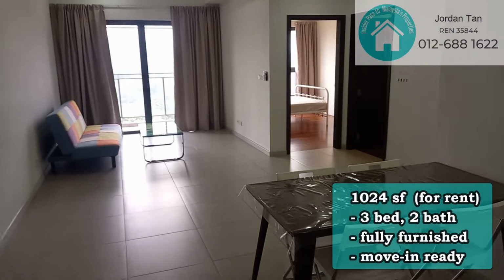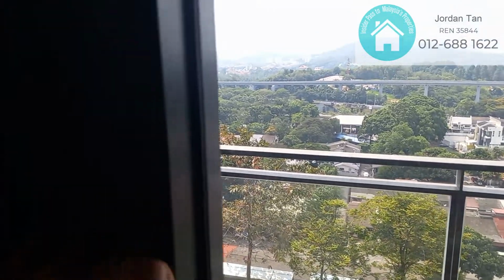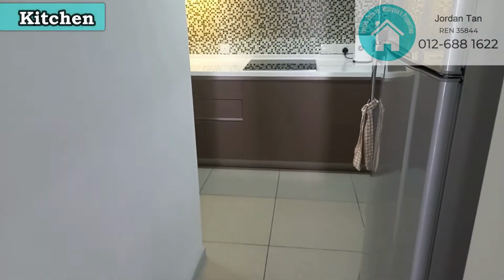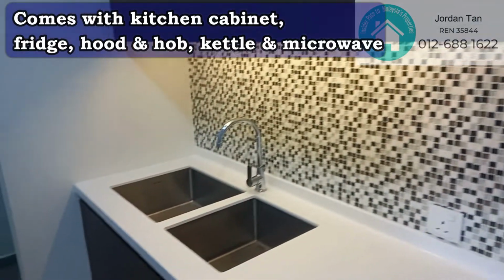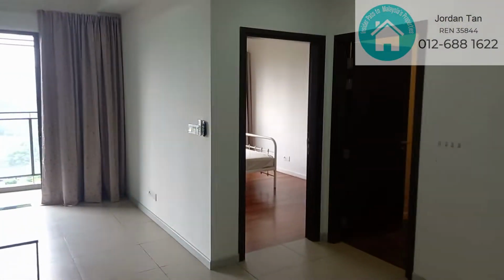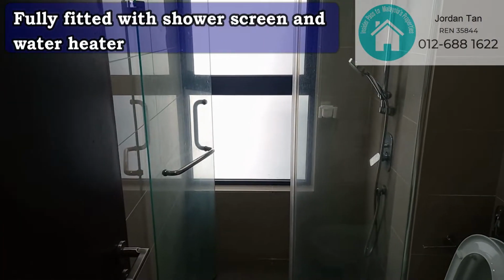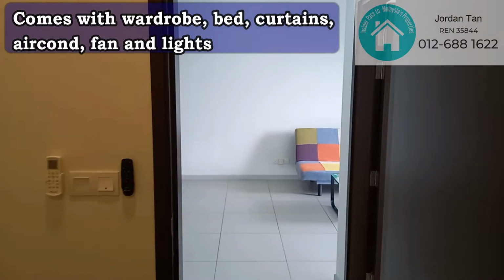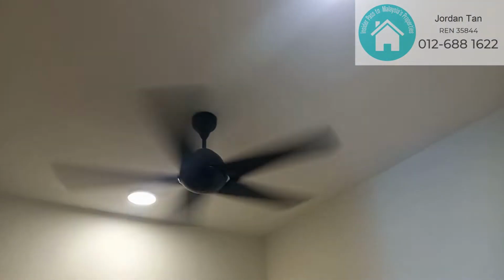Seventeen Residence (for rent) 1024sf low floor 3 bedroom fully furnished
Seventeen Residence (for rent)
Size: 1024sf
- 3 bedroom, 2 bathroom
- low floor
- fully furnished

About Seventeen Residence:
- strategically located in the heart of Section 17 (SS17), Petaling Jaya
- there is a shopping mall below the apartment (Urban Marketplace, Mr DIY, Aeon Wellness, cafes & eateries, ATM  facility also available)
- surrounded by many amenities (pharmacies, affordable eateries, hawker food stalls, mamak, laundromat, wet market, vet, mechanic)
- Nearby to TTDI and Eastin Hotel MRT stations
- bus to Asia Jaya LRT station
- 550m walk to Polaris Preschool

Owners are welcome to list with us.

Jordan & Noelle Real Estate
Your Neighbourhood Real Estate Agents